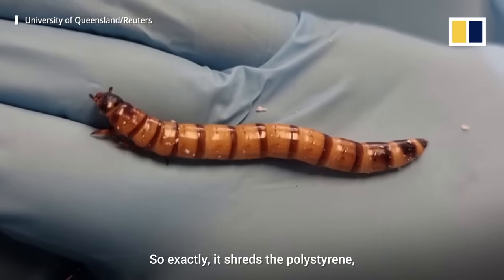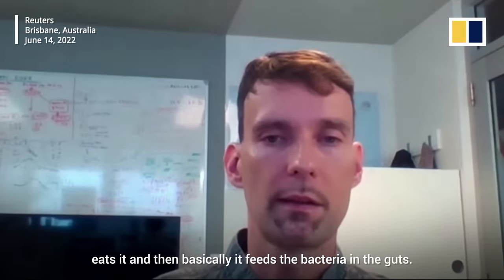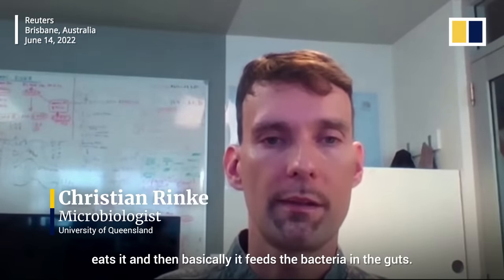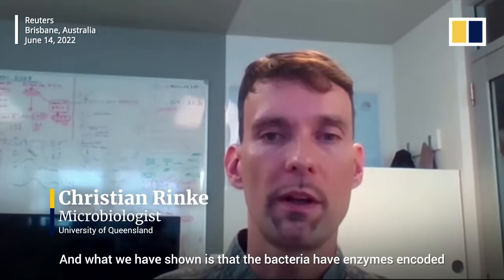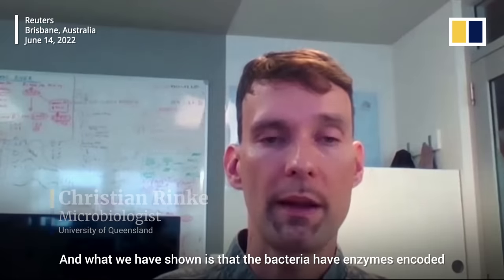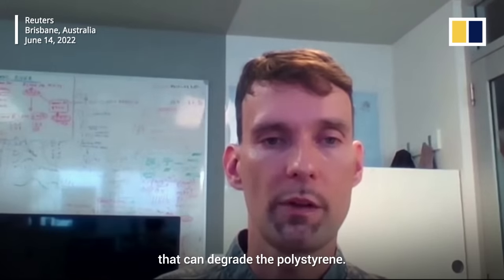Plastic-eating superworms with ‘recycling plant’ in their guts might get a job gobbling up waste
Scientists from Australia’s University of Queensland have discovered that a type of beetle larvae called Zophobas morio can consume and break down polystyrene. Research published in the scientific journal Microbial Genomics on June 9, 2022, says the superworms possess special gut enzymes that can break down plastic. The researchers say they now hope to study the enzymes to engineer ways the substance could be used to break down and dispose of plastic waste in the future.